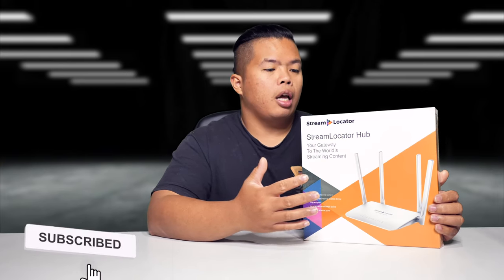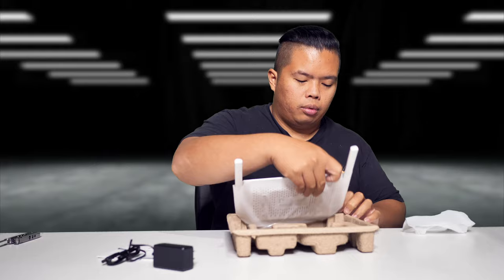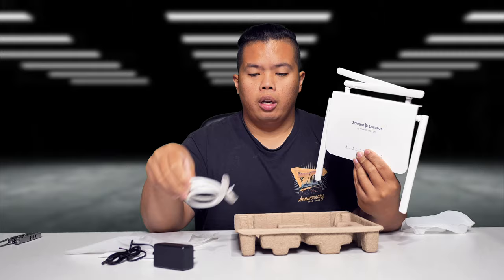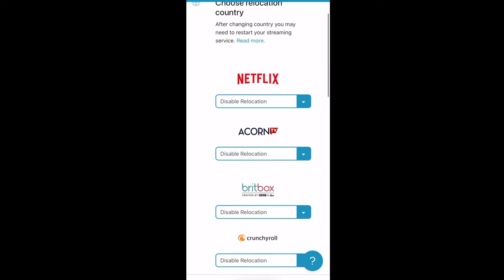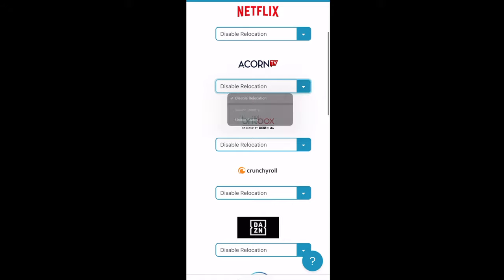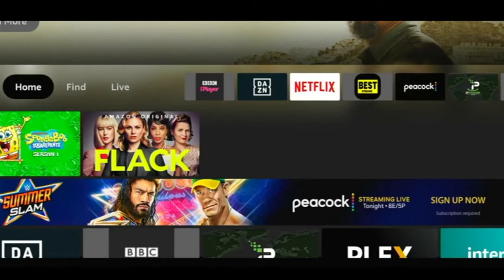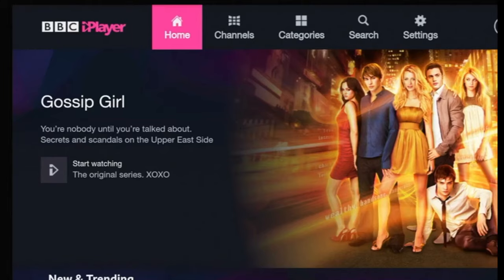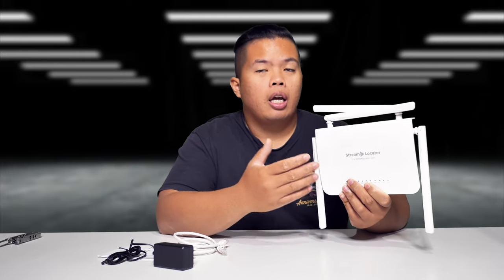Not a VPN. How to Change LOCATION on Netflix, Disney+, Hulu, DAZN Review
Side Hustle:
Earn Money Playing Games!

Matthew 11:28-30
28 “Come to me, all you who are weary and burdened, and I will give you rest. 29 Take my yoke upon you and learn from me, for I am gentle and humble in heart, and you will find rest for your souls. 30 For my yoke is easy and my burden is light.
fibcedmonton.ca

Stay Grateful :)